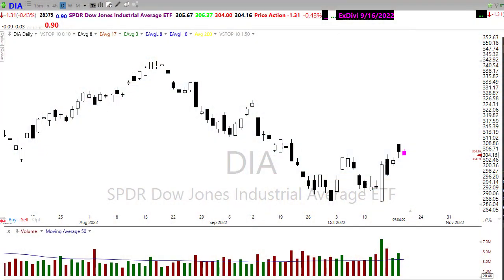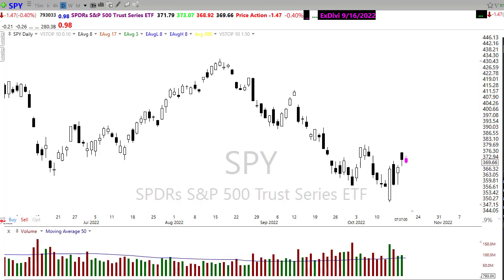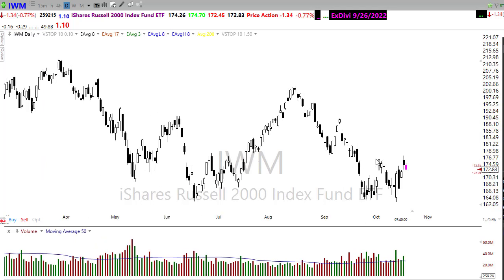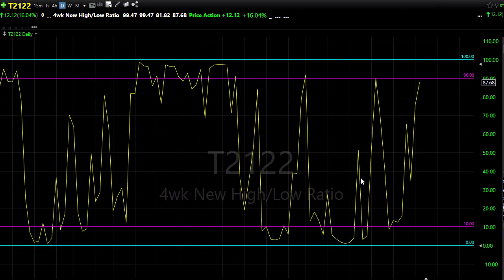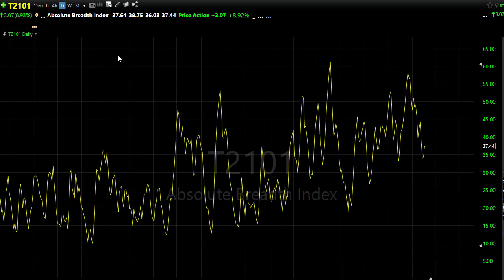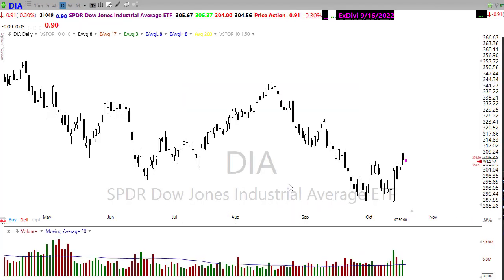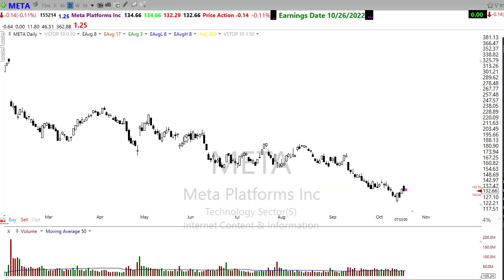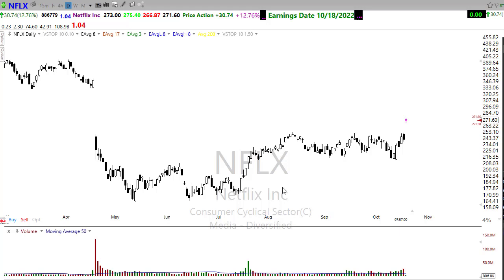Morning Market Prep | Stock & Options Trading | 10-19-22